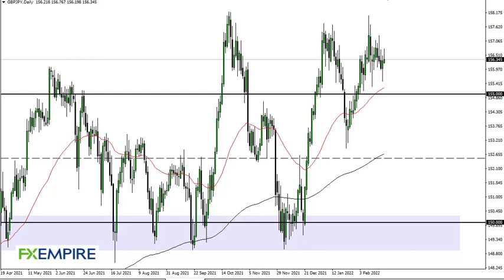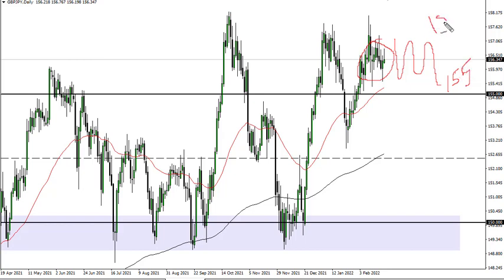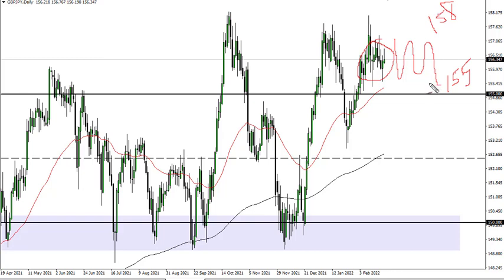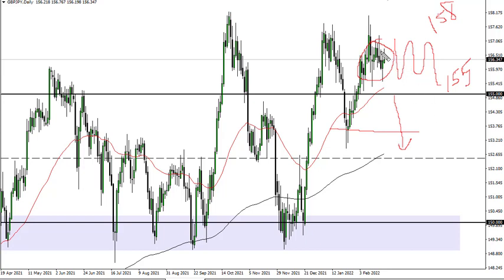GBP/JPY Technical Analysis for February 24, 2022 by FXEmpire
The British pound has gone back and forth during the trading session on Wednesday as we continue to see a lot of noise just above, but we are in the midst of a major consolidation area.